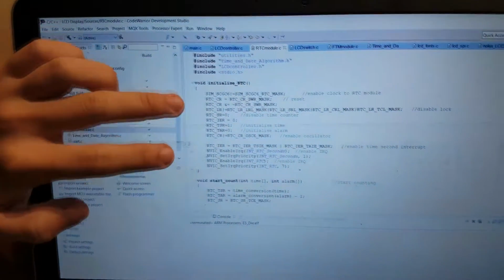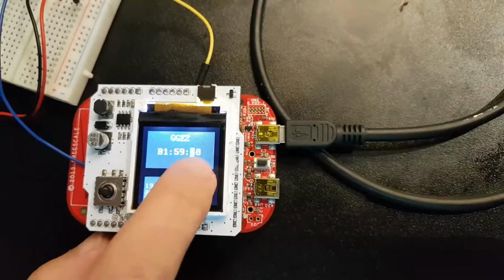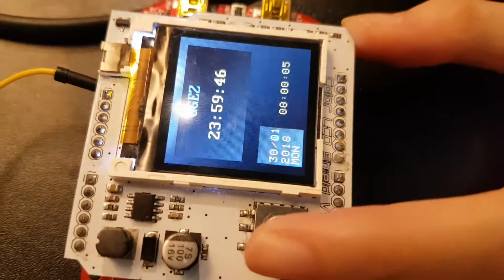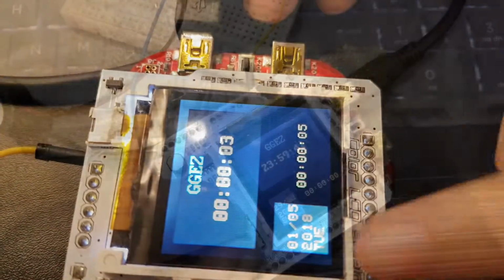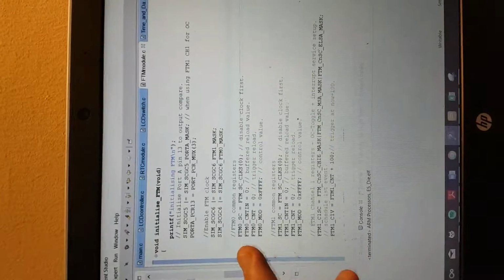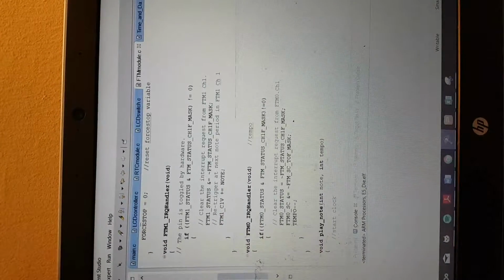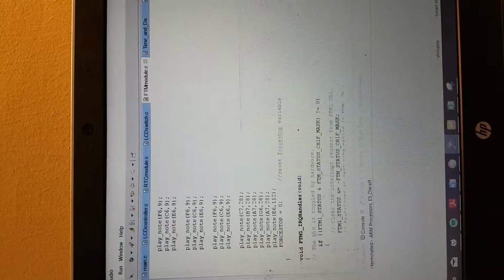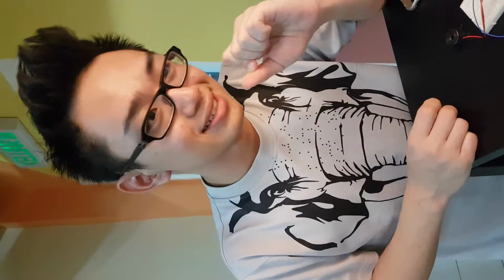Lab 5 VLOG 25 11 2017